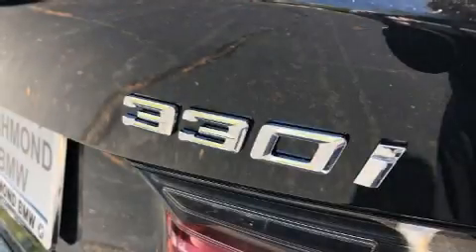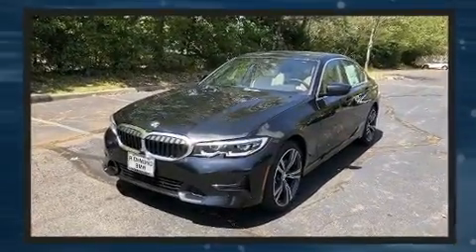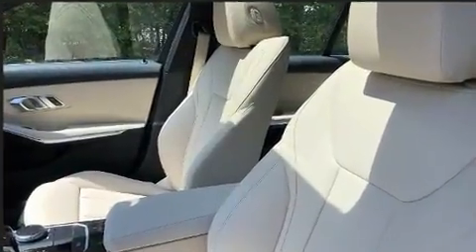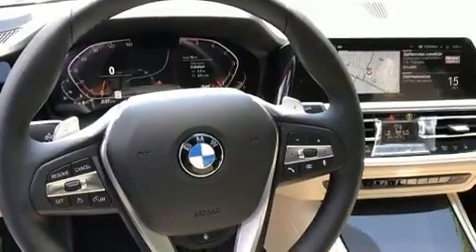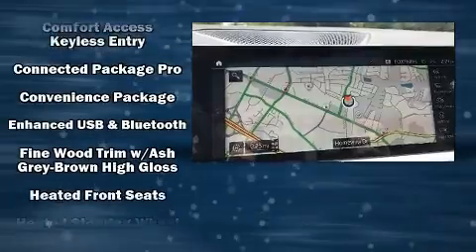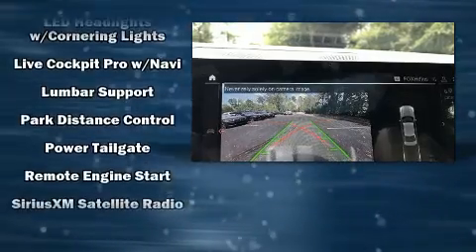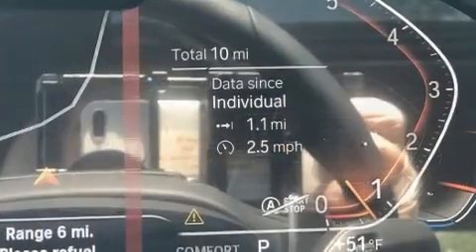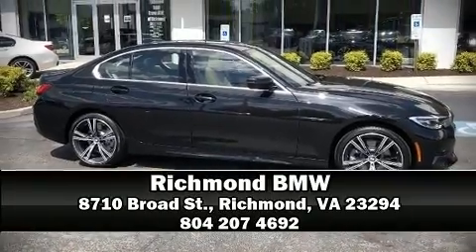2020 BMW 330i xDrive in Richmond, VA 23294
Richmond BMW
8710 Broad St.

The 2020 BMW 330i. This 4 door, 5 passenger sedan stands out among competitors in its class! A turbocharger further enhances performance, while also preserving fuel economy. BMW prioritized fit and finish as evidenced by: power trunk closing assist, speed sensitive wipers, a built-in garage door transmitter, an outside temperature display, remote keyless entry, cruise control, and power front seats. For drivers who enjoy the natural environment, a power moon roof allows an infusion of fresh air. In the event of a rollover collision, side curtain airbags provide additional protection for outboard seated passengers. We pride ourselves in the quality that we offer on all of our vehicles. Please don't hesitate to give us a call.